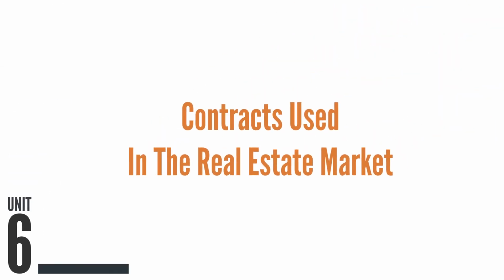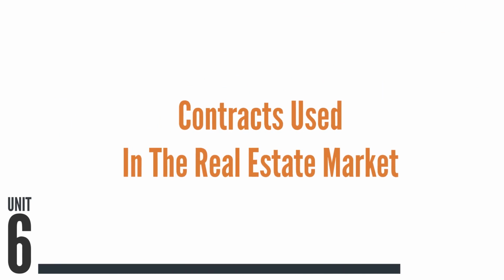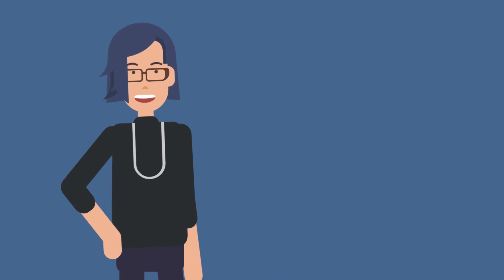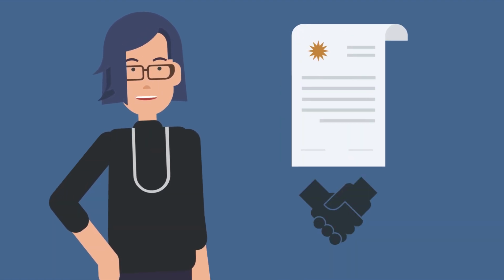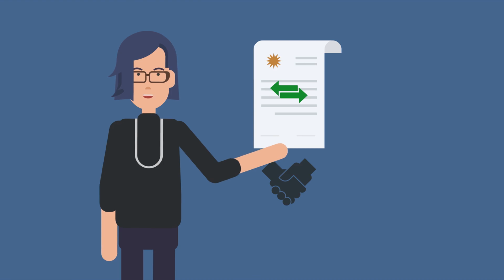FDI Advisors Replika Slovenia 7.6 - Contracts Used In The Real Estate Market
Boost EU - FDI Advisors Replika
Powered by Replika
Module 7: Investment In Real Estate
Unit 6: Contracts Used In The Real Estate Market
Slovenia (English)

Co-funded by the European Commission, Erasmus+ programme.

Videos are for personal use only. Any further use is permitted only with approval of the author – Replika Ltd.